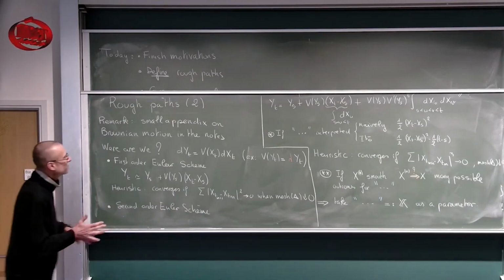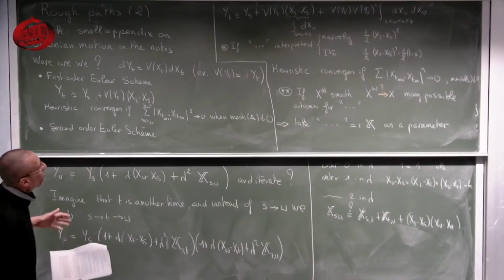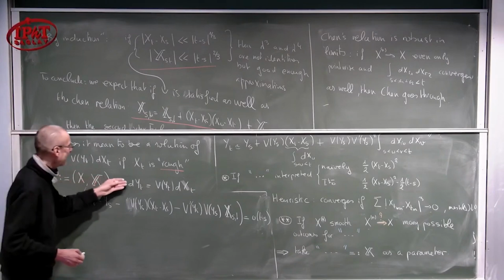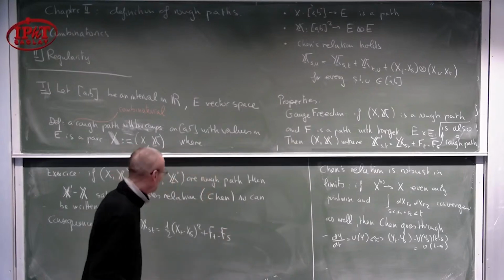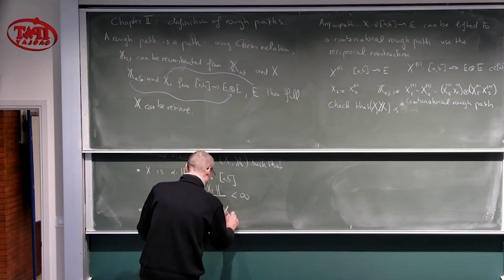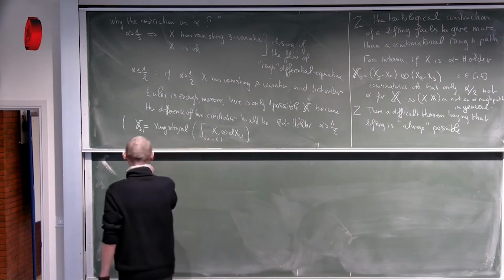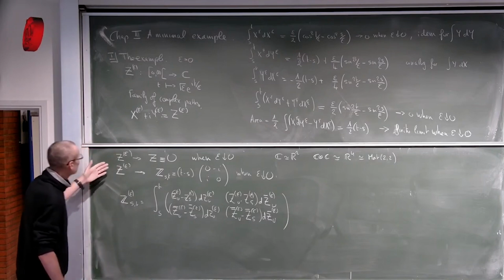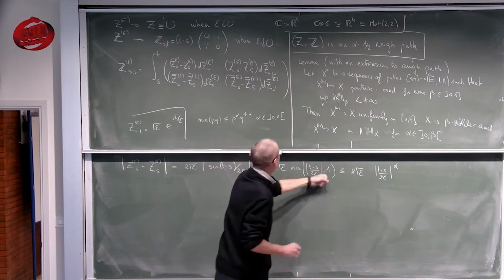Michel Bauer (2023) Rough paths for physicists (2/4)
03/02/2023 - Rough paths for physicists
Michel Bauer (IPhT)

Course 2 : Rough paths, combinatorics and regularity. A waltz with Brownian motion.